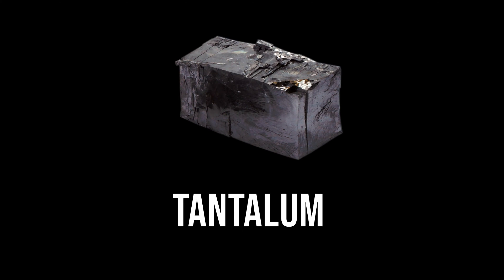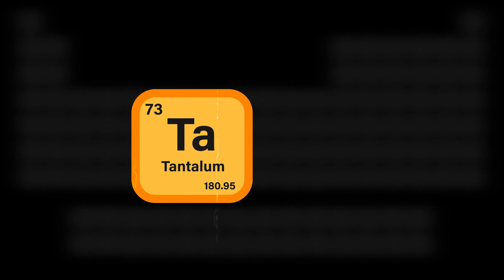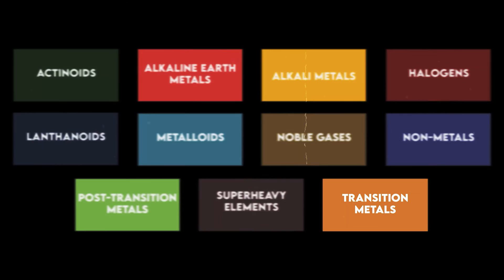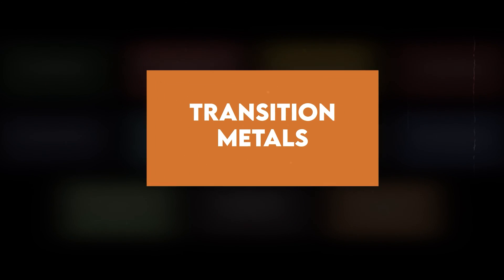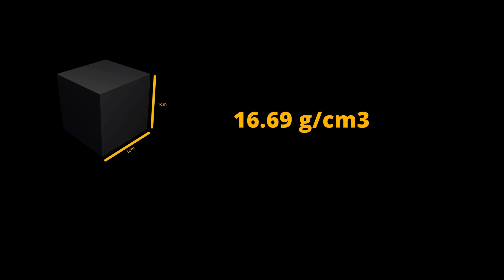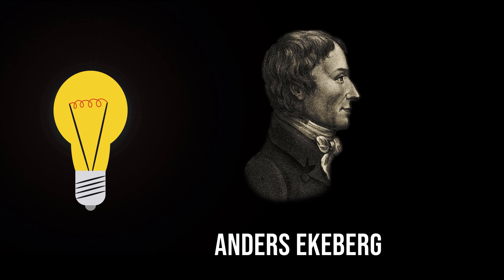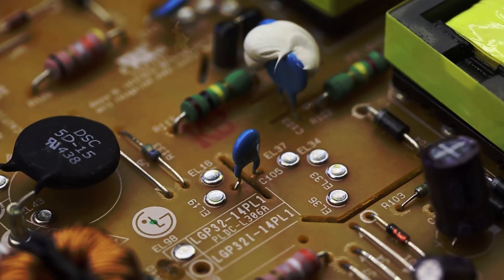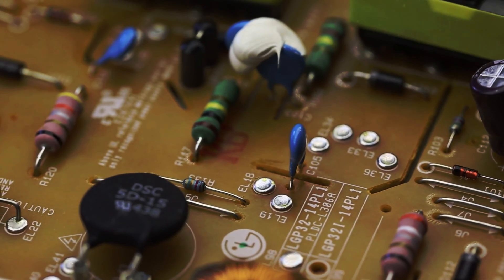What is TANTALUM? | PERIODIC TABLE